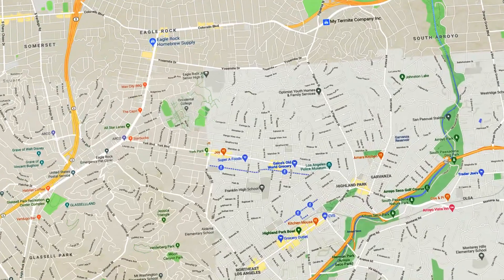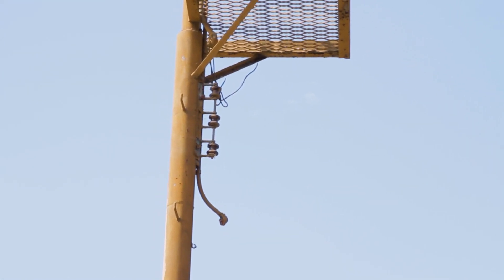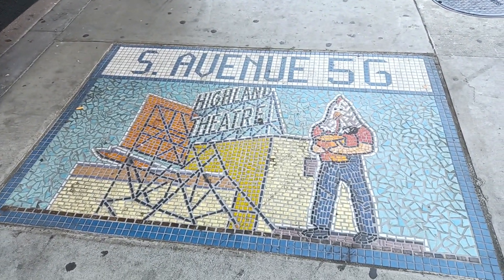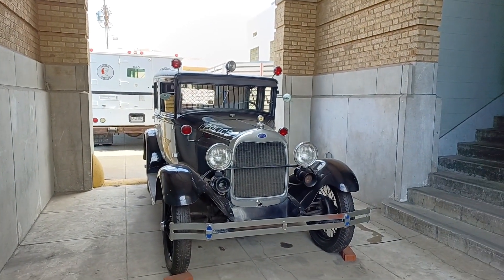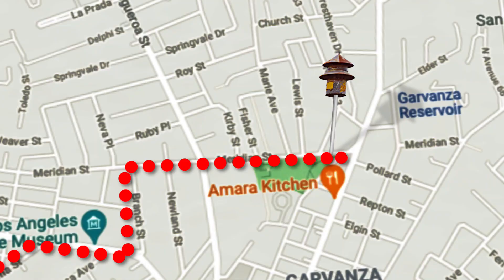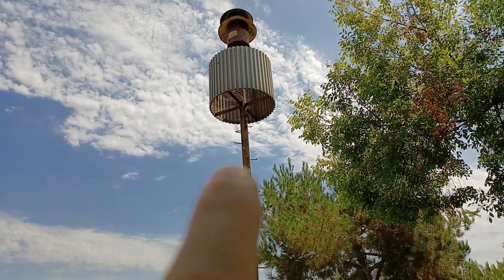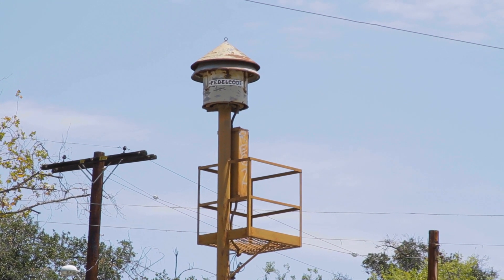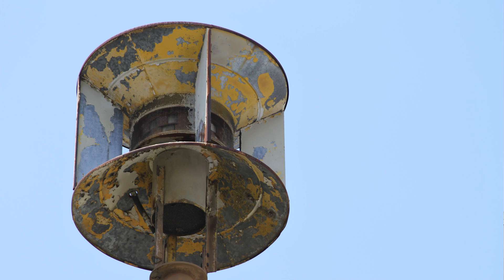Los Angeles Air Raid Siren Walk 12: Casual with a side of technical difficulties.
On this Walk I visit Highland Park and Eagle Rock to see 6 sirens. Not only is there a good variety of sirens on this trip ( SD-10, Model 7, 500, and a Cutdown 7 ) but there's also a bunch of sites to discover and explore along the way.